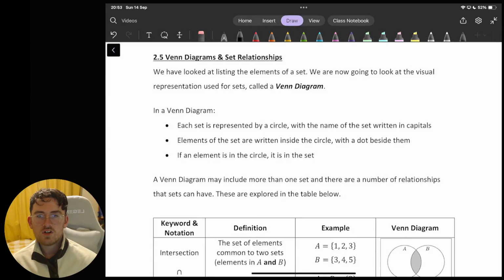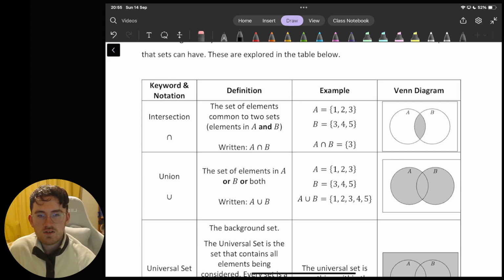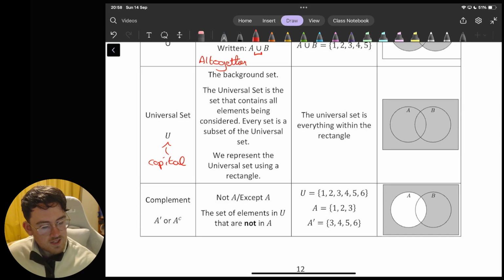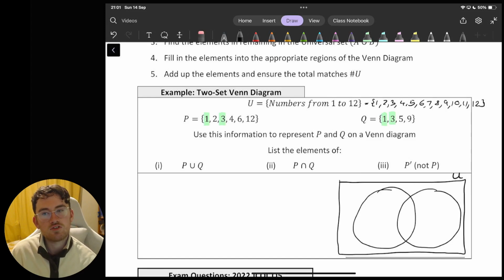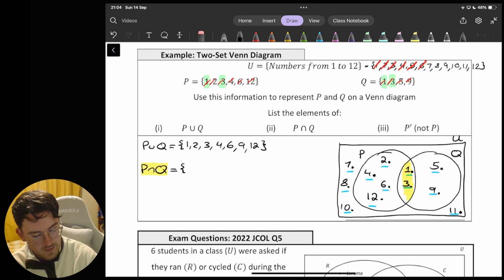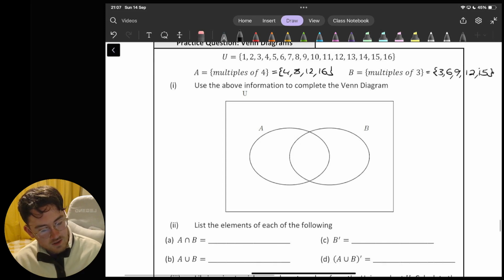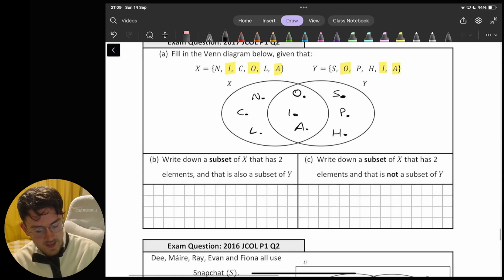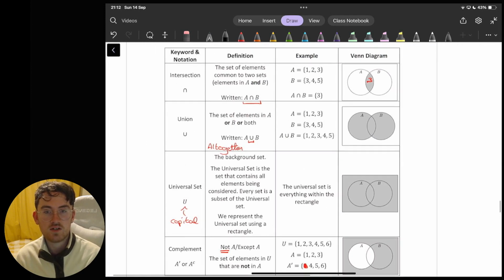Venn Diagrams & Set Relationships (First Year)